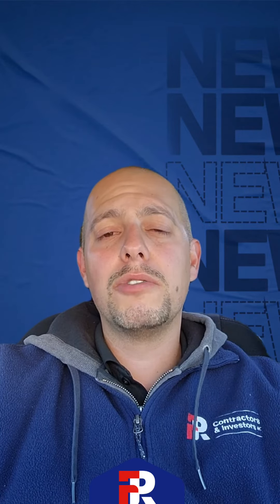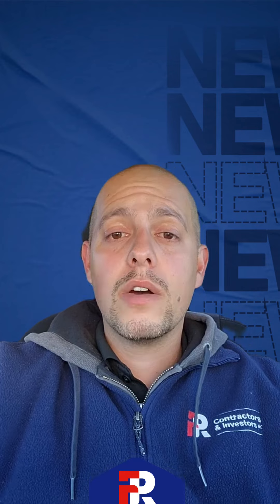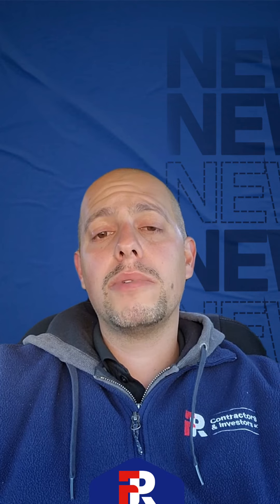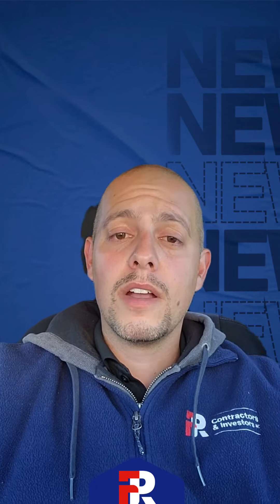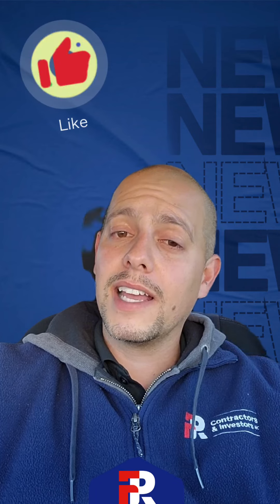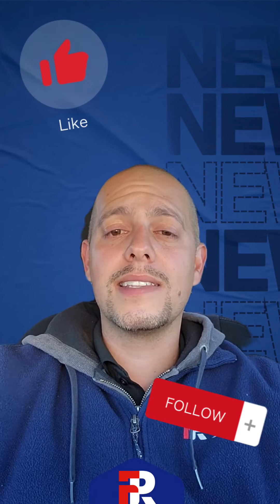Still not sure whether to hire a painting company or do it yourself?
Here are some tips to keep in mind before you make that big decision